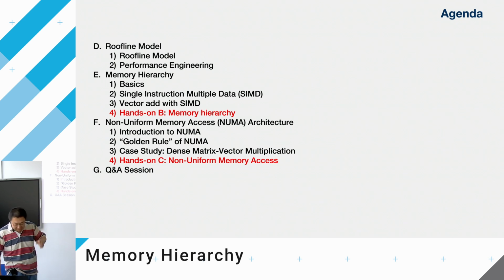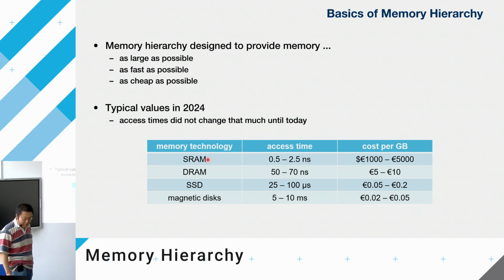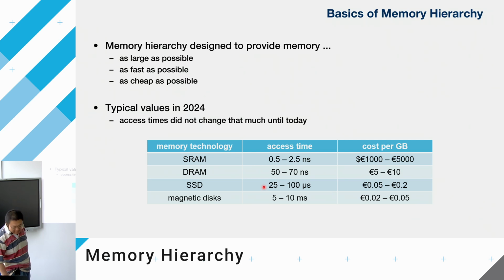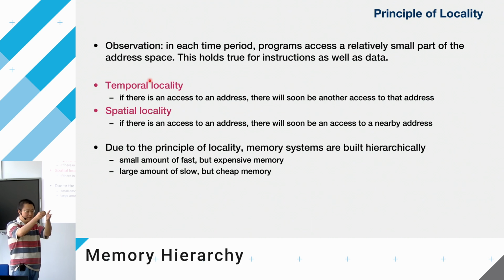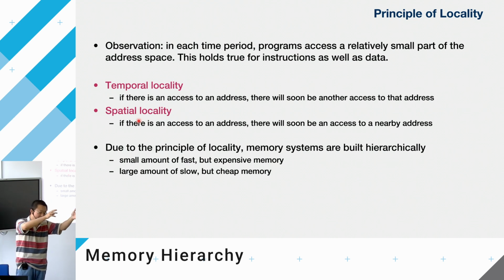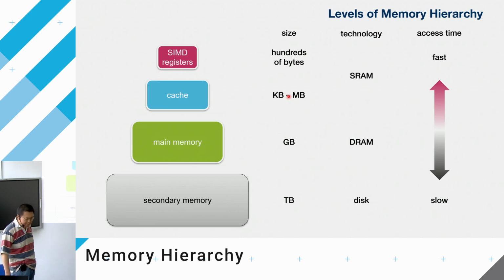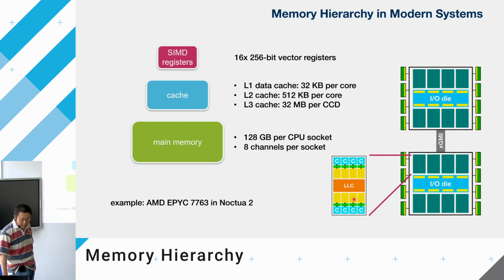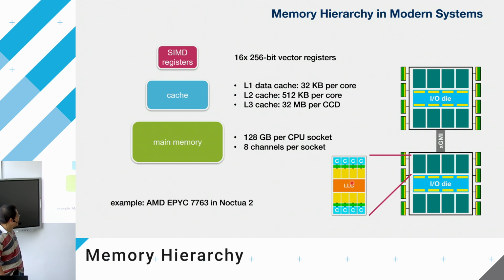Memory Hierarchy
This training is part of our "Introduction to Node-level Parallel Programming course" for HPC developers at the Paderborn Center for Parallel Computing.